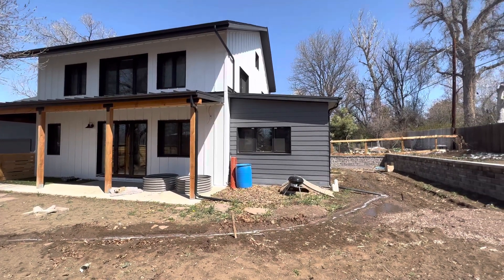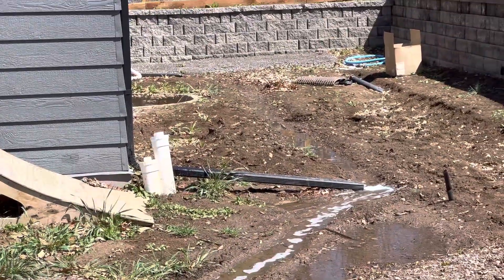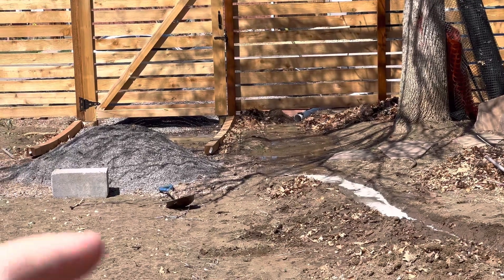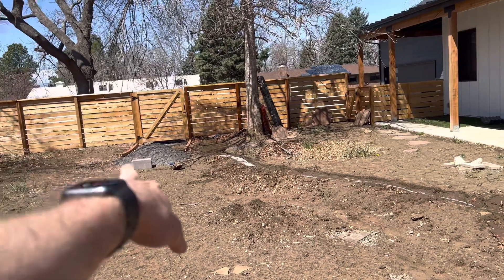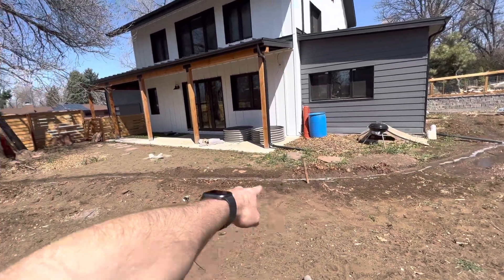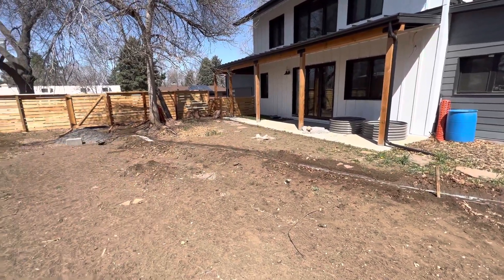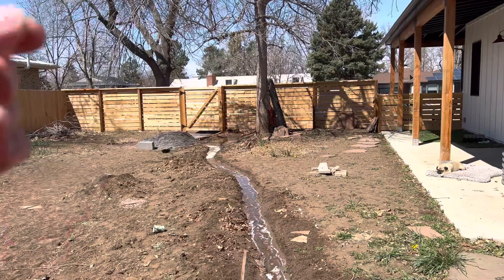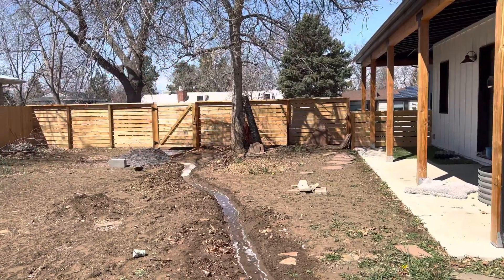Permaculture water planting. How to store hundreds of gallons in an hour or so